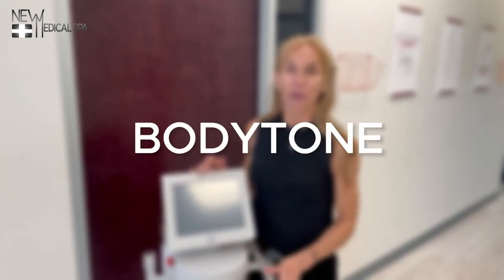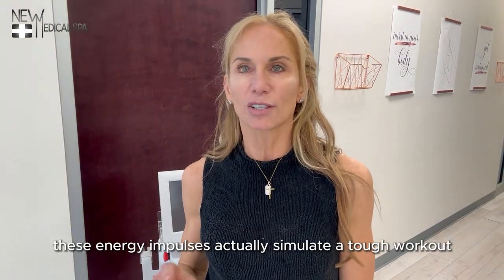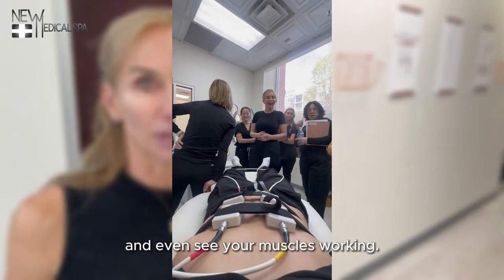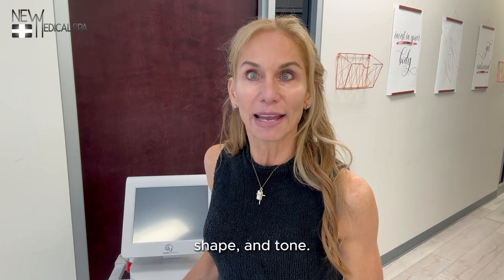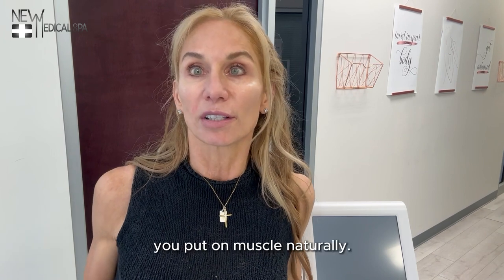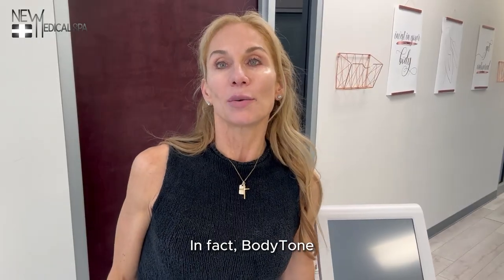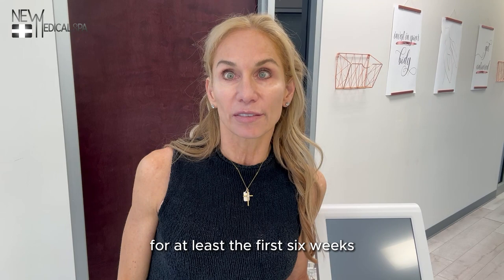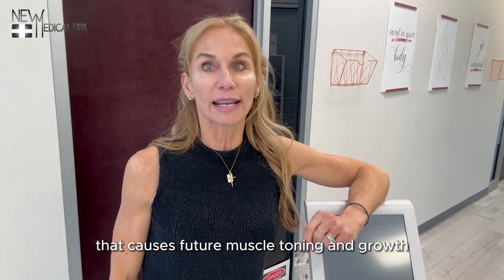THE Newest & Hottest Muscle Sculpting, Body Toning Treatment Yet?! | New Medical Spa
🌟 Discover the Power of BodyTone: Your Ultimate Non-Invasive Body Sculpting Solution! 💪🔥

Imagine how you're gonna feel when you get your confidence this summer. Welcome to our exclusive Q&A session where we unveil the latest breakthrough in non-invasive body toning and muscle sculpting: BodyTone! Join us as we dive deep into the revolutionary technology behind BodyTone and answer all your burning questions about this game-changing treatment.

What You'll Discover in This Q&A Session:
👉 Cutting-Edge Technology:
Learn how BodyTone harnesses advanced non-invasive techniques to target stubborn fat deposits and sculpt muscles, delivering remarkable results without surgery or downtime.

👉 Customized Treatment Plans:
Discover how our expert team tailors each BodyTone session to your unique body composition and fitness goals, ensuring personalized care and maximum efficacy.

👉 Visible Results:
See real-life before-and-after photos showcasing the transformative effects of BodyTone, from enhanced muscle definition to reduced inches and improved overall body contour.

👉 Safety and Comfort:
Understand the science behind BodyTone's safe and comfortable treatment experience, with minimal discomfort and no anesthesia required.

👉 Your Questions Answered:
Get all your burning questions about BodyTone answered by our team of experts, including how many sessions you'll need, what areas of the body can be treated, and what to expect during and after treatment.

📘 Facebook: Teresa Camden's New Medical Spa

Don't miss this exclusive opportunity to learn everything you need to know about BodyTone and how it can help you achieve your dream physique.